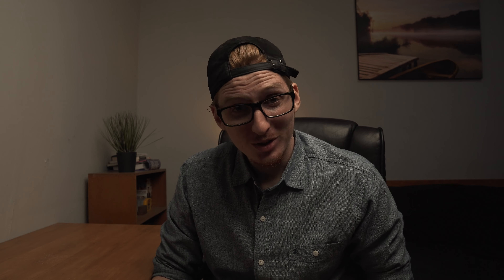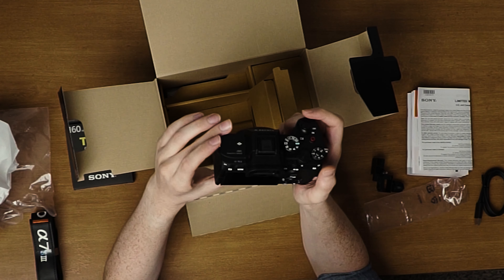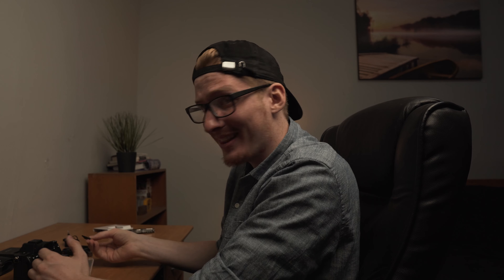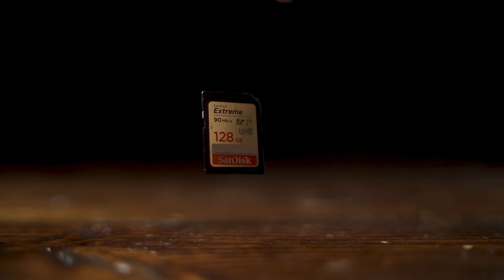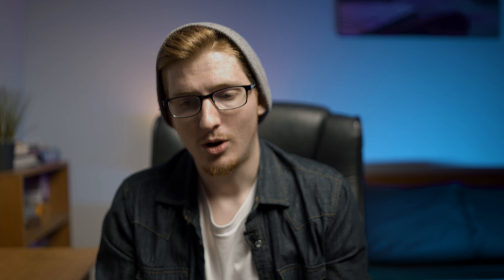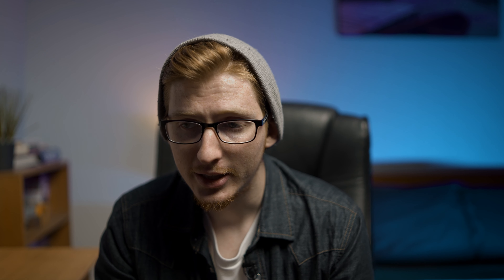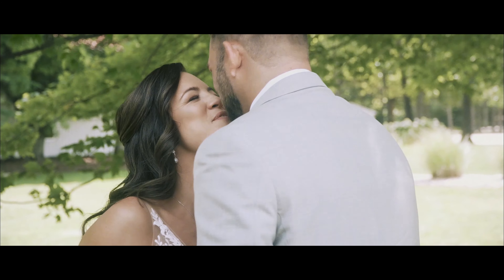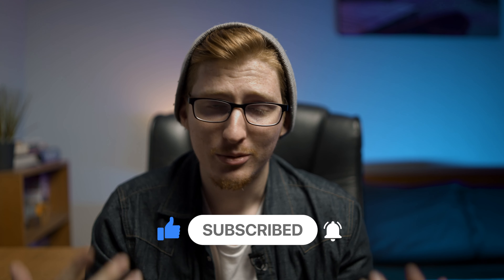Sony A7SIII Unboxing + Review (should you buy it?)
Are you a wedding filmmaker thinking about upgrading to the Sony A7SIII? In this video, I share footage of a real wedding, some test footage, and my first impressions using the camera.